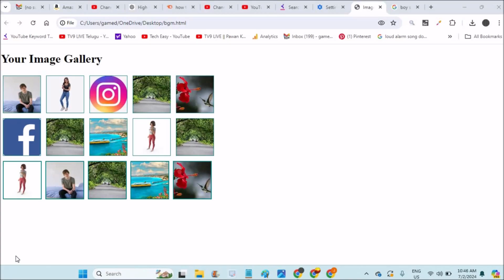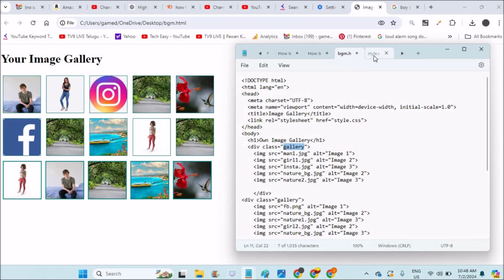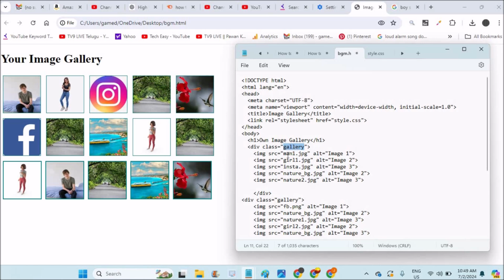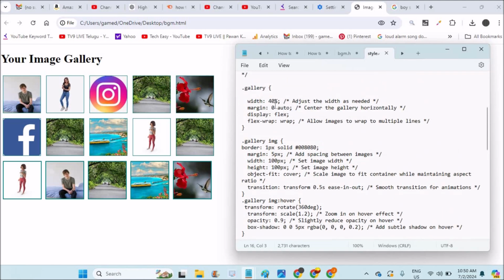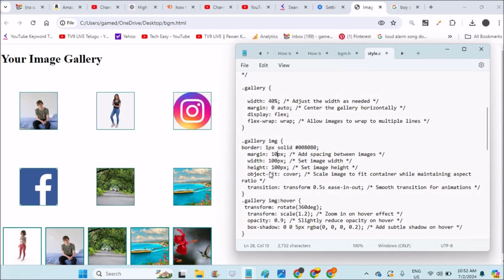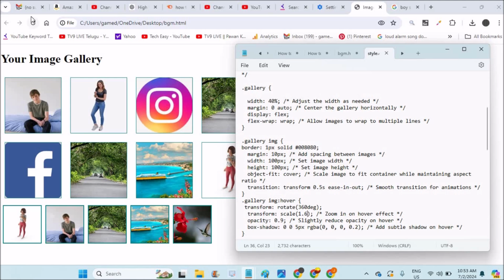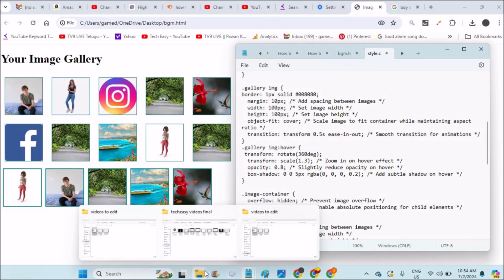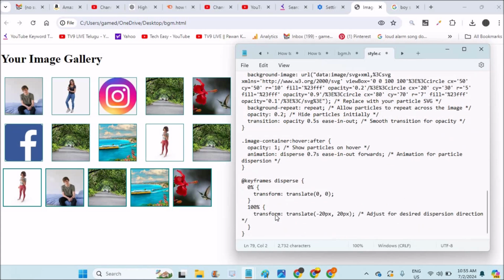Image Gallery With Animations Full Length Tutorial Using HTML And CSS Code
This is how you can create image gallery with animation effects using HTML and CSS code.Below is the full code for image gallery creation on HTML and CSS you can copy it and write yourself with notepad. You can apply animation effects on onhover of the images, you can also apply particle effects and other animation effects using CSS for image gallery.